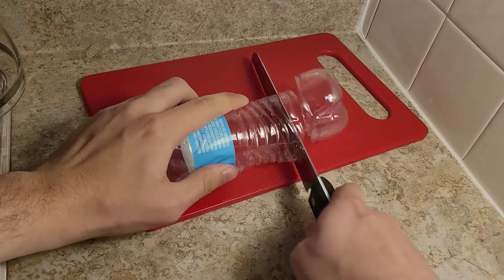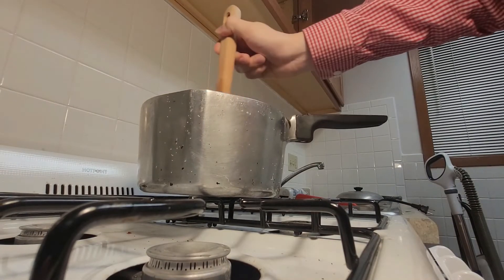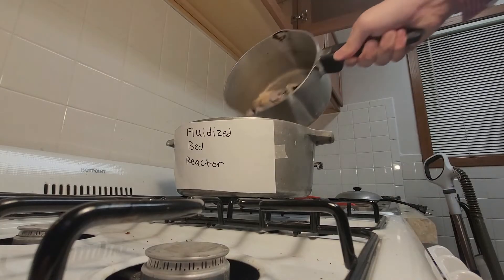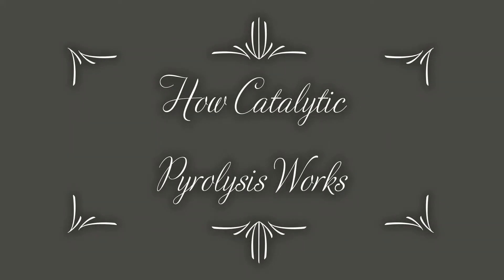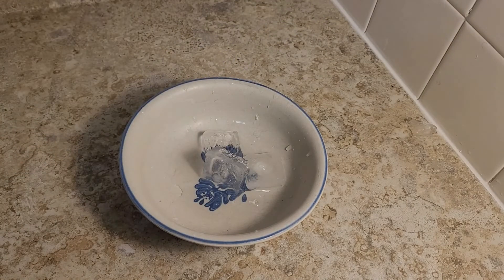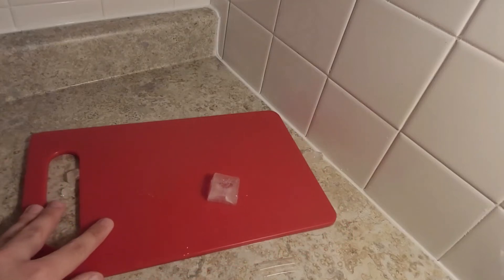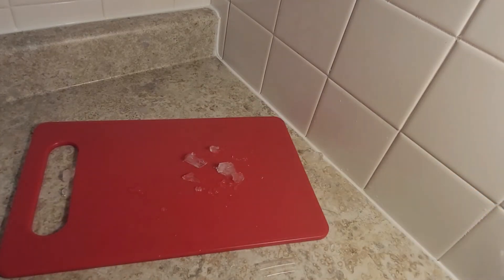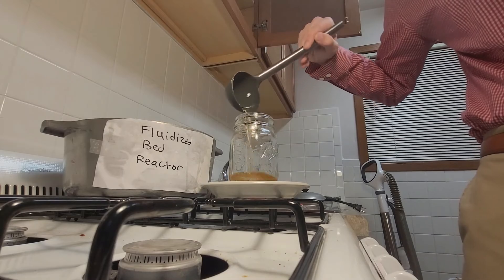Catalytic Pyrolysis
Video by Dell Zimmerman